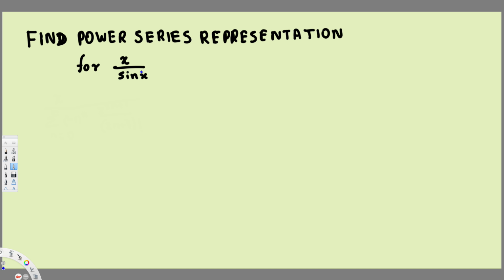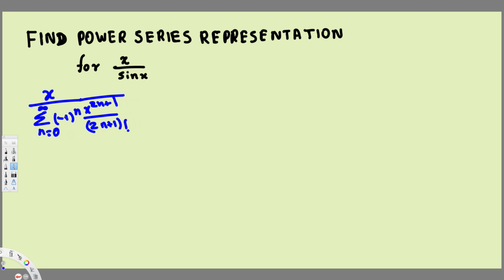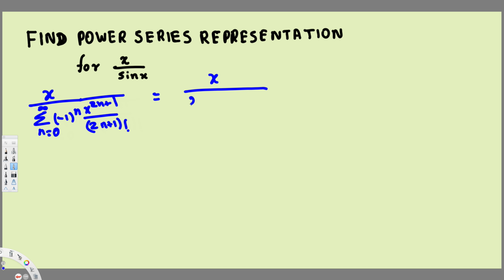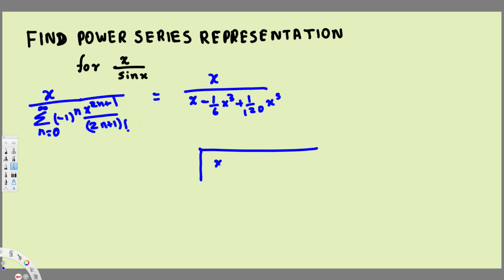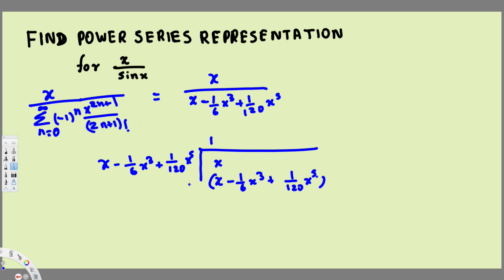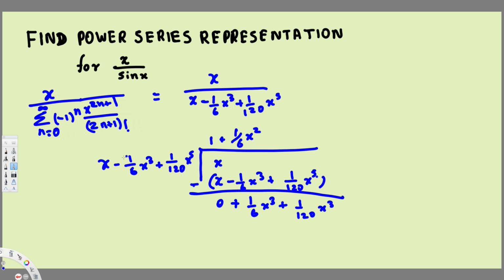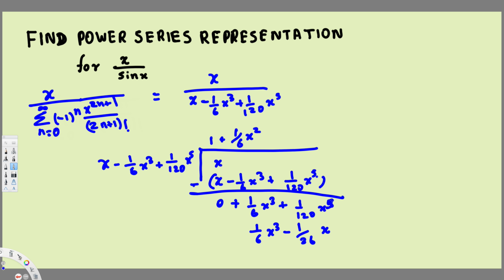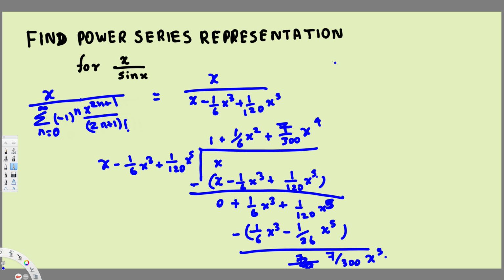Multiplication and Division of Power Series #2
Learn how to multiply and divide power series with this in-depth tutorial. In this video, we'll be covering the multiplication and division of power series, building on the concepts introduced in the first video of the series. You'll gain a deeper understanding of how to apply these mathematical operations to power series, which is crucial for advanced calculus and mathematical analysis. By the end of this video, you'll be able to confidently multiply and divide power series, a fundamental skill required for further study in mathematics and related fields. Whether you're a student looking to improve your grades or a professional seeking to refresh your knowledge, this video is designed to provide a clear and concise explanation of the multiplication and division of power series.